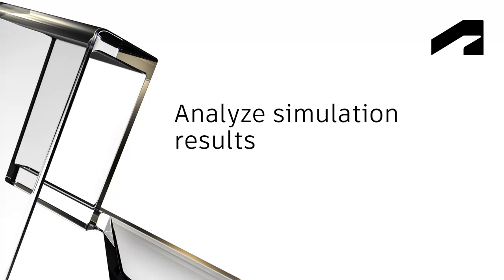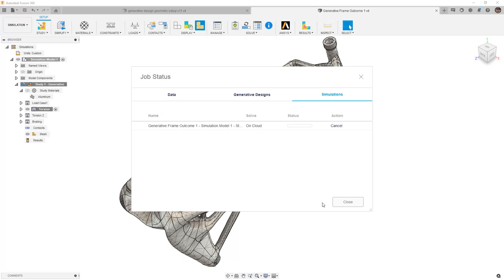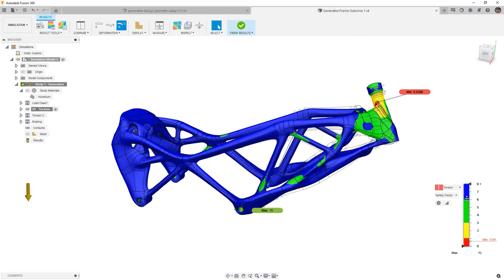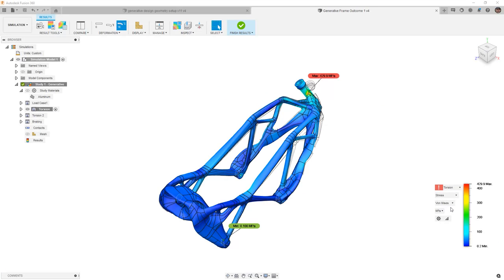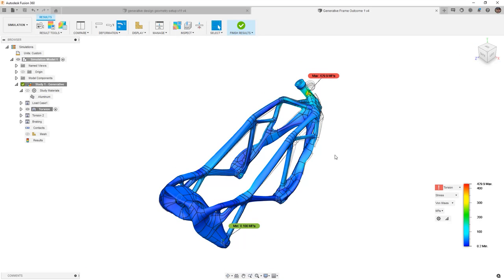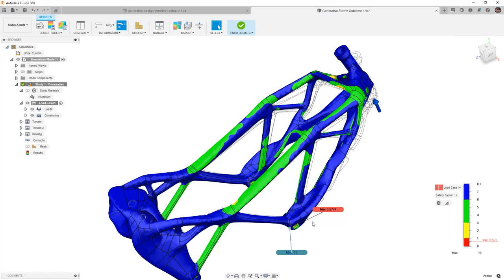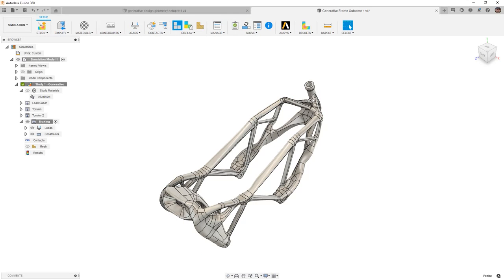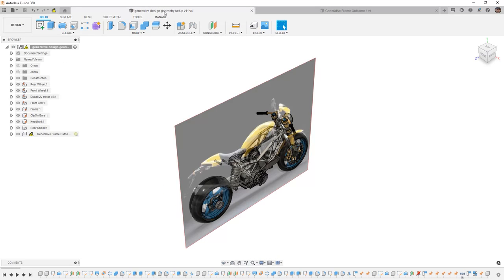Analyze simulation results